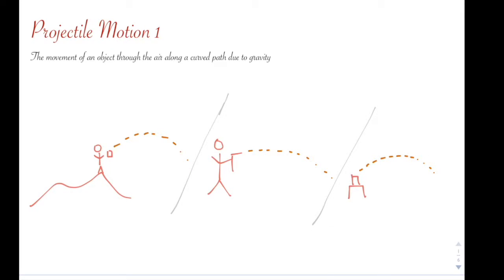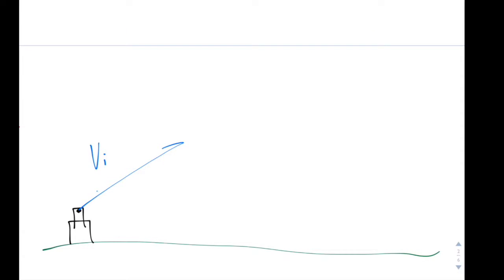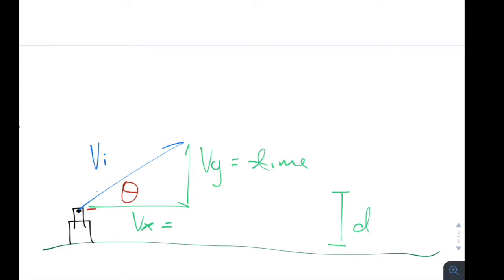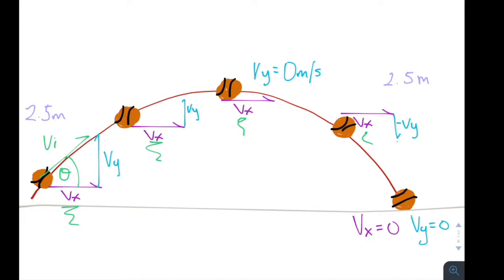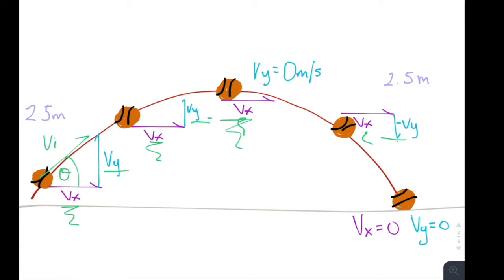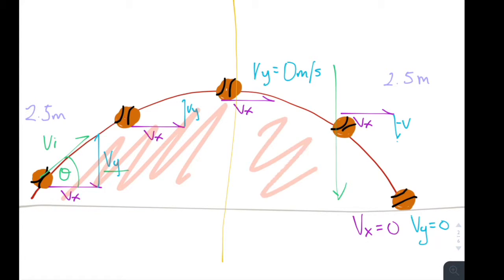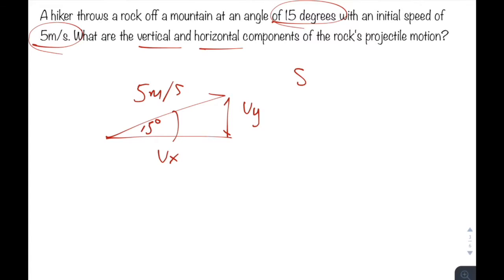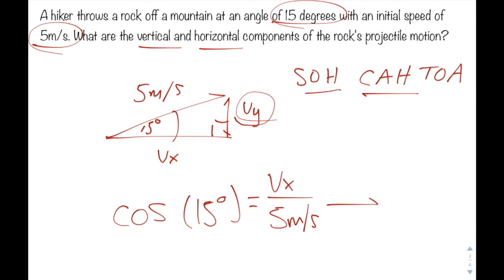Projectile Motion Conceptual Introduction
This video introduces the conceptual understanding of projectile motion with an introduction to solving very simple projectile motion questions.